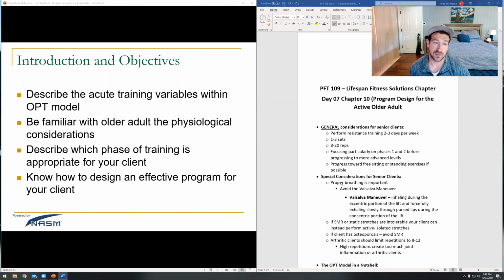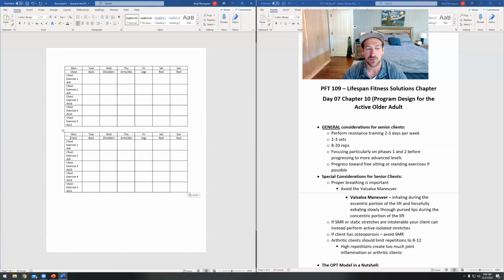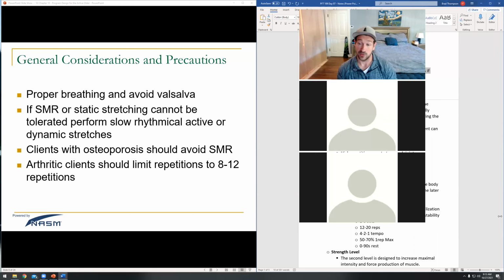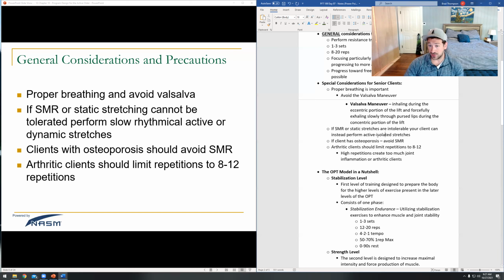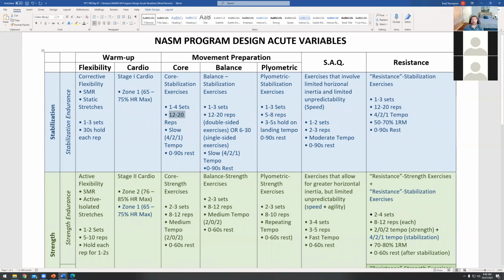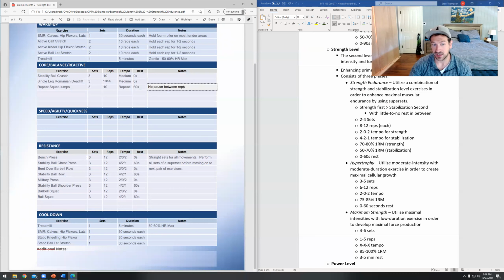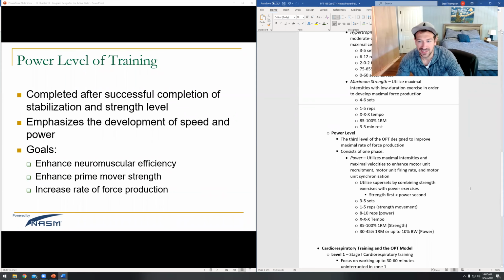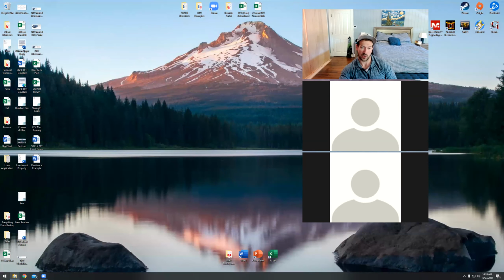PFT 109 (Lifespan Fitness Solutions) CH 10 - Program Design for the Active Older Adult